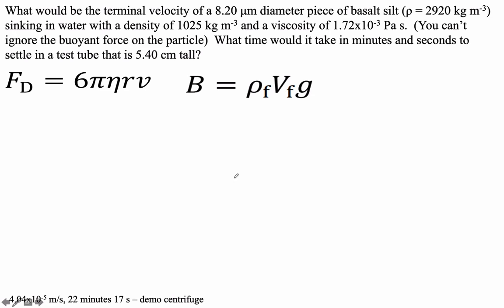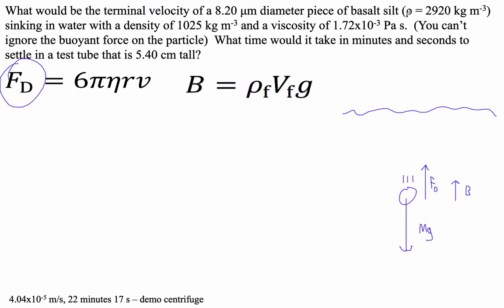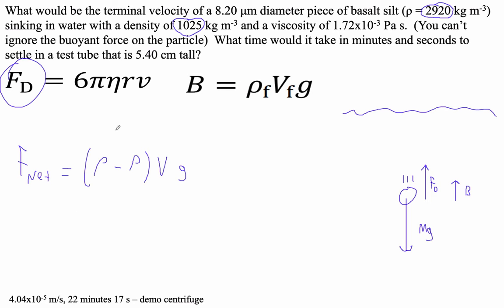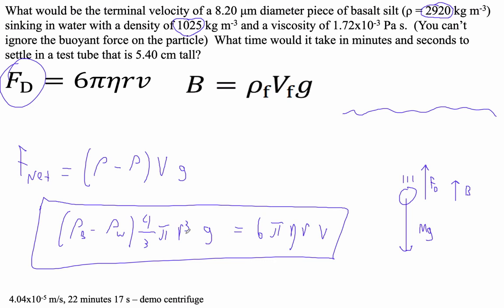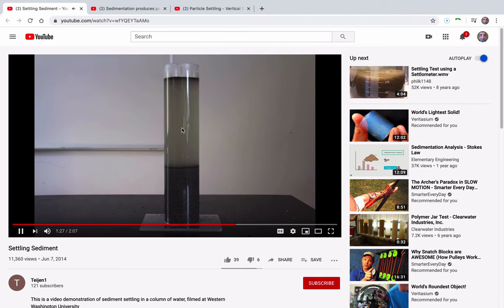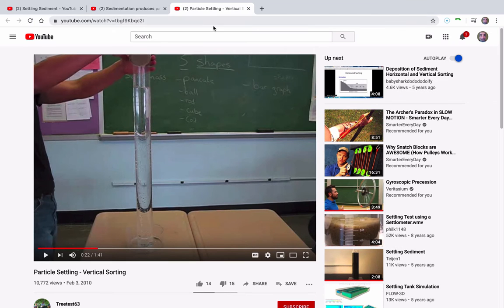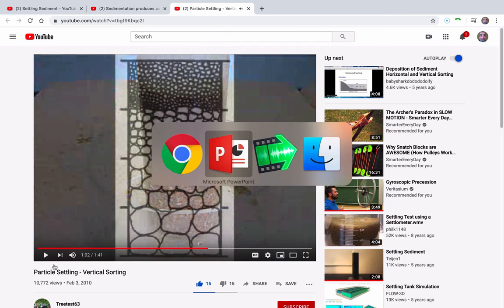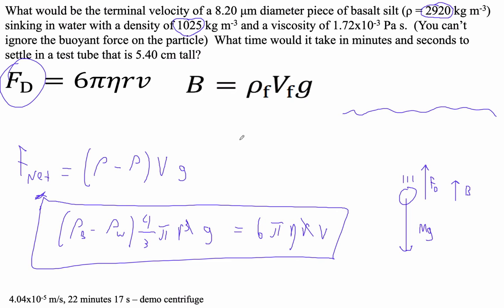HTPIB10L Stokes Tips